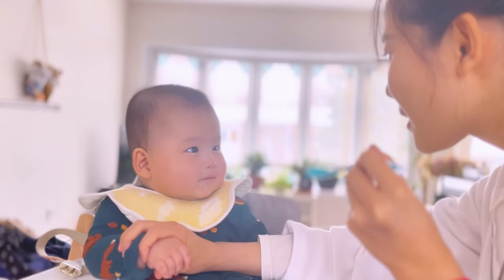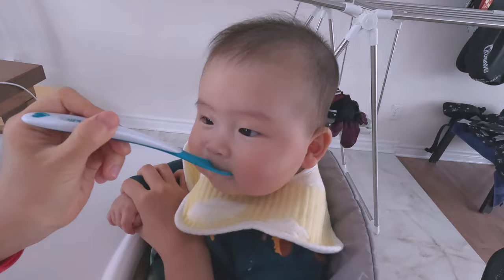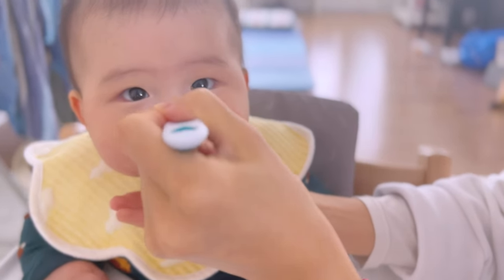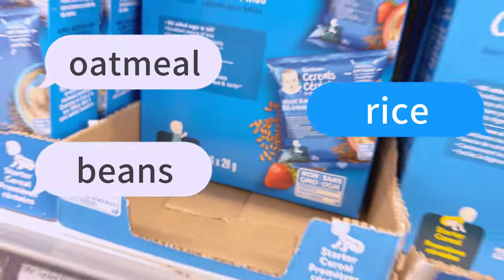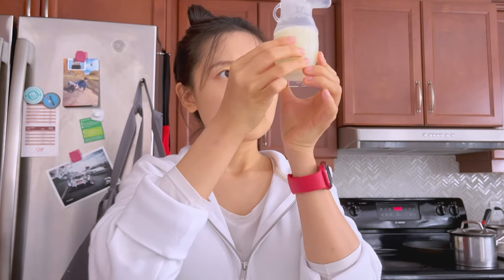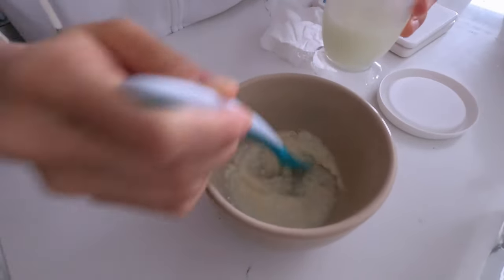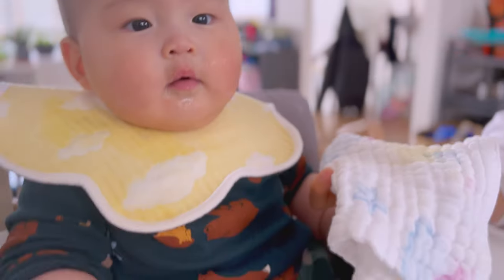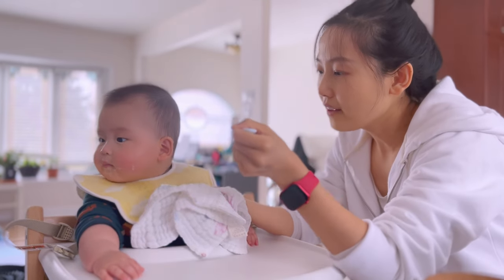6 Months Baby's First Solid Foods! How I Introduced Solids & Baby's Cute Reactions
Join me as I share the heartwarming moment of my baby trying solid foods for the first time. From how I knew he was ready to the foods I chose, and all the adorable reactions in between - it's a journey of messy faces and pure joy! 🥣

In this video, I'll walk you through the signs that indicated my little one was ready for solids at 6 months old, the nutritious foods I opted for like oatmeal, rice, and beans, and the step-by-step process of preparation and feeding. Watch as my baby makes hilarious faces, spits out some bites, and dives into this new culinary adventure.

If you're a parent curious about introducing solid foods to your baby, or just love heartwarming baby moments, then this video is for you! Let's celebrate these precious milestones together! 🌟